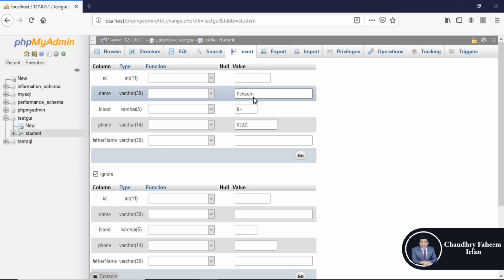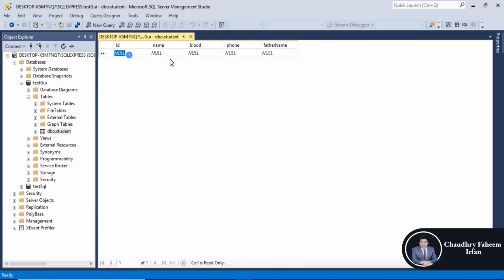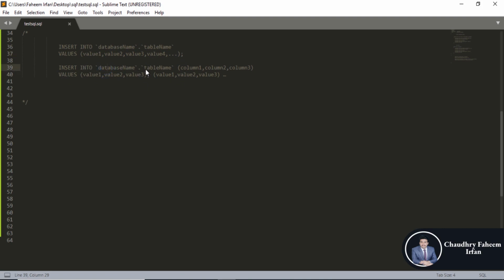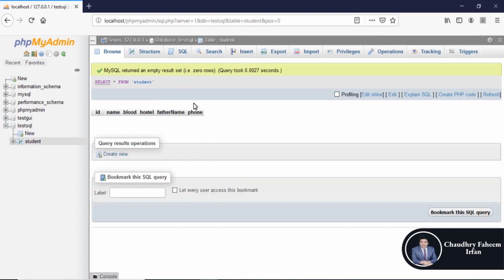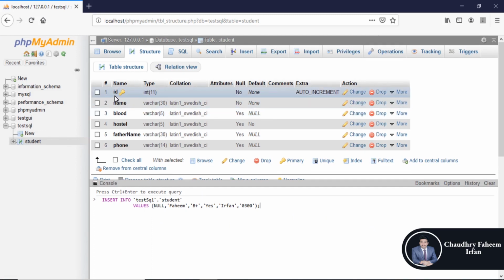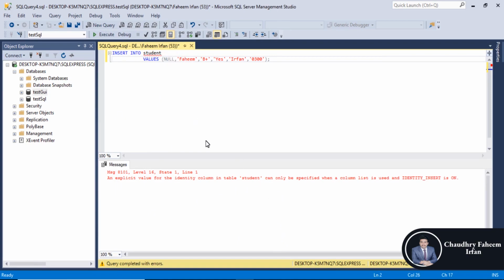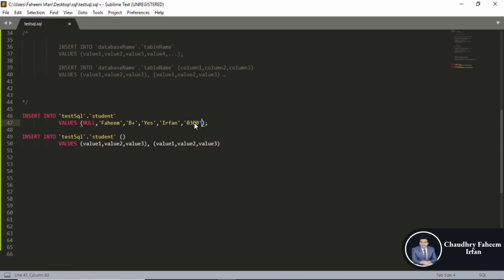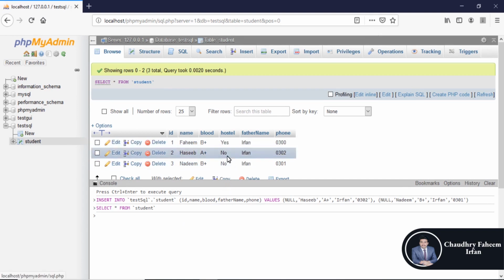SQL insert query in database and GUI | Insert into multiple rows Part 10/32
This video is about SQL insert query in database and GUI | Insert into multiple rows.